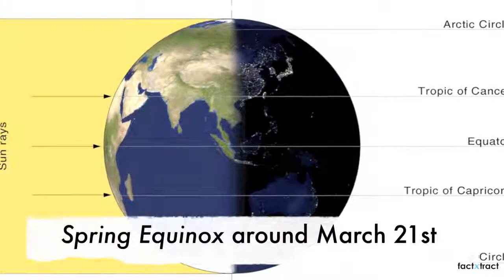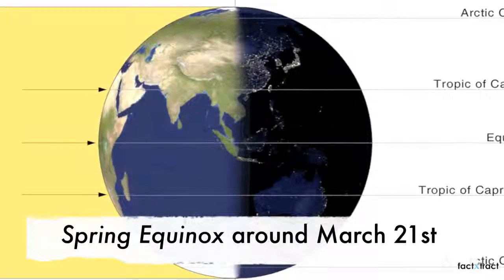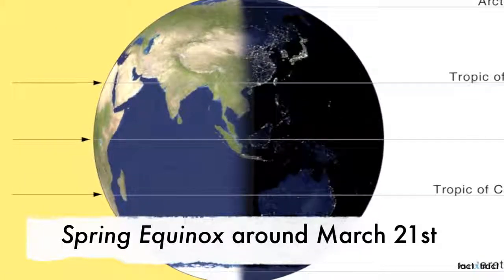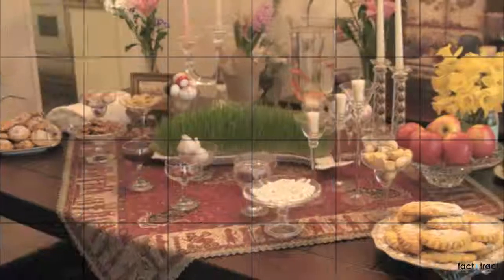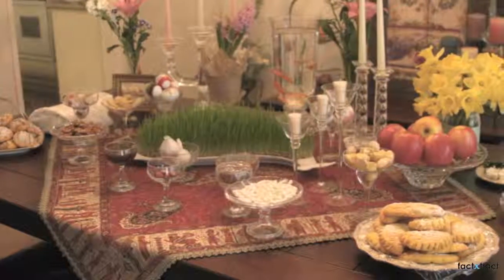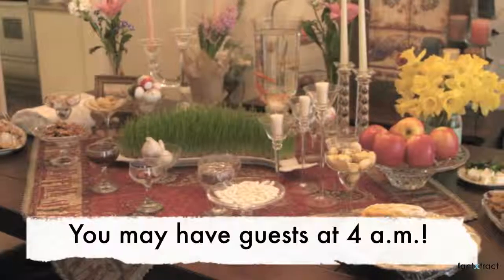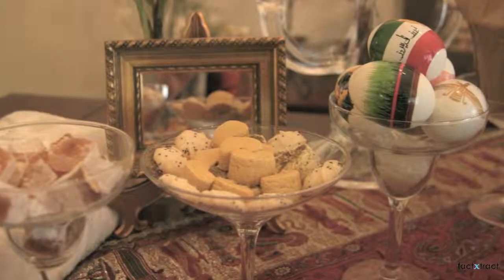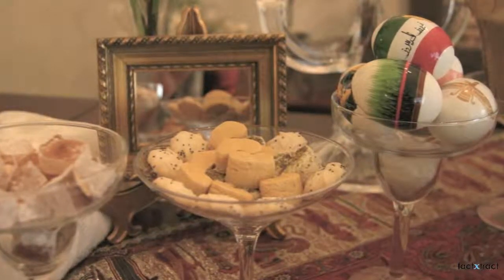Nowruz Simply Explained!